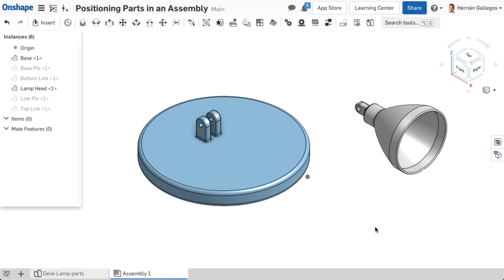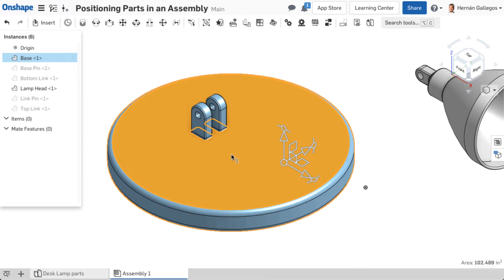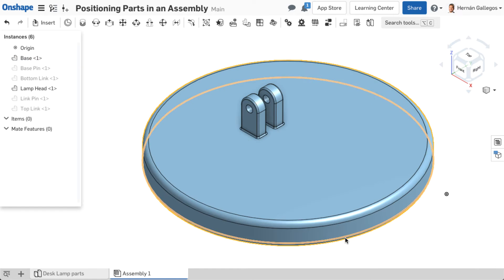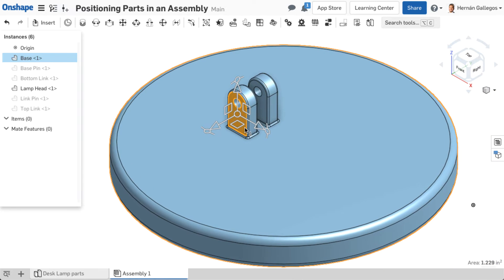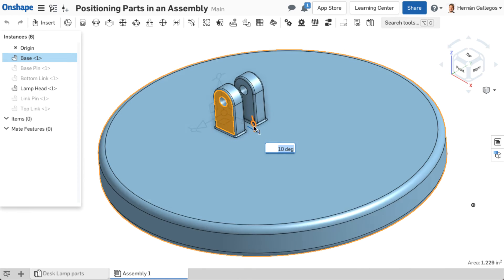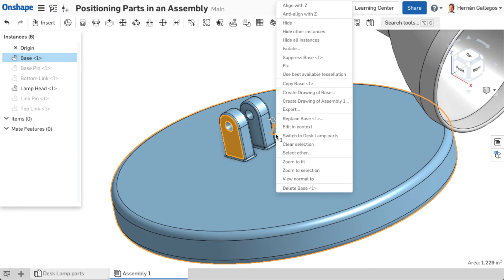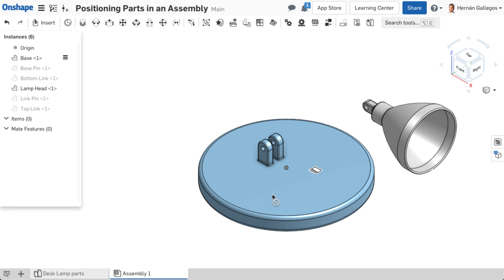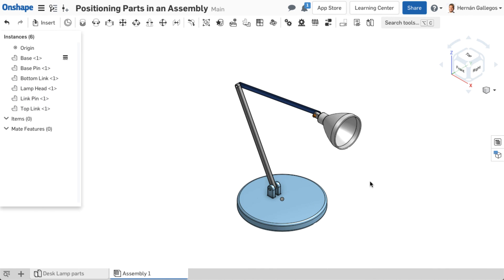Positioning Parts in an Assembly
Within an assembly, parts should be positioned properly to find the suitable fit and function, and achieve the needed dynamic motion between them.